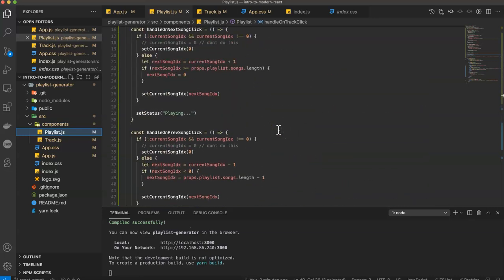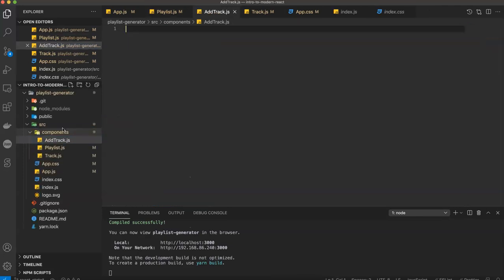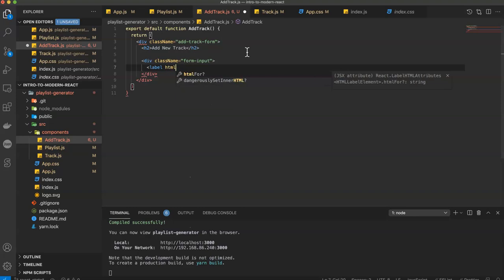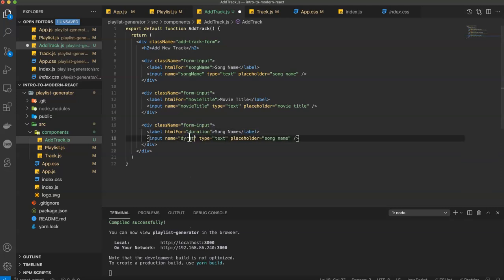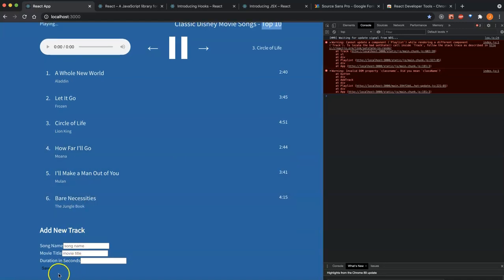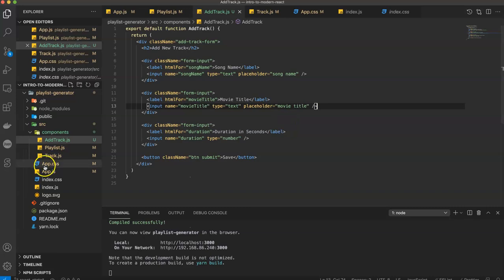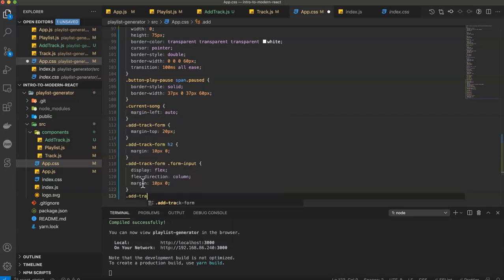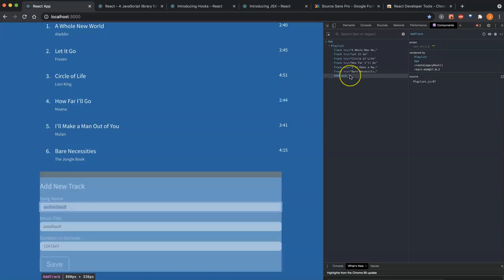Intro to Modern React Part 13 - Creating an Add Track Form